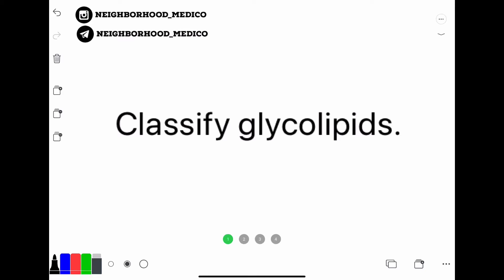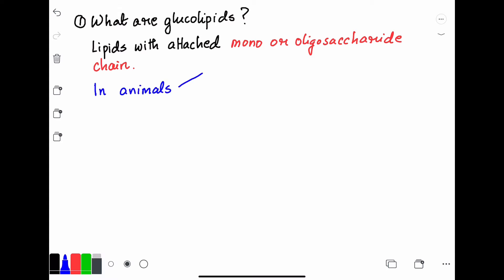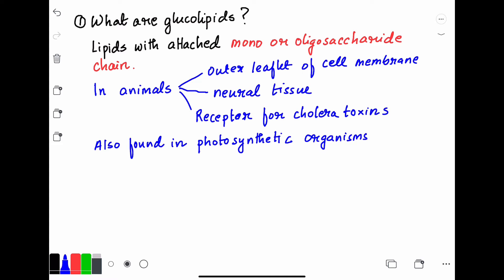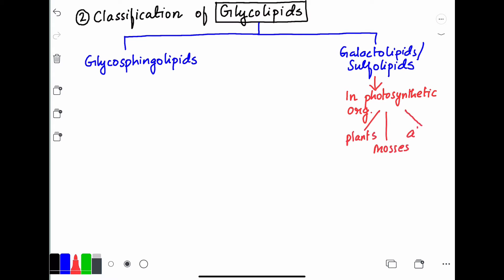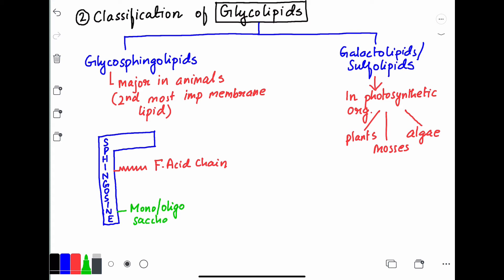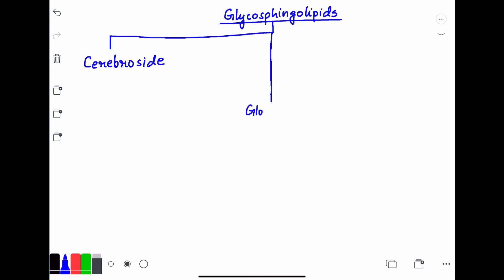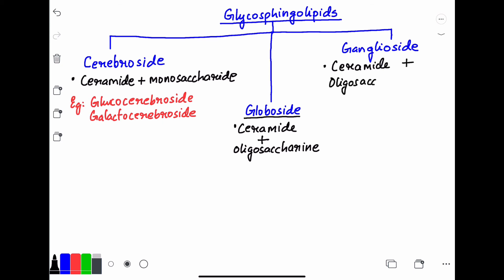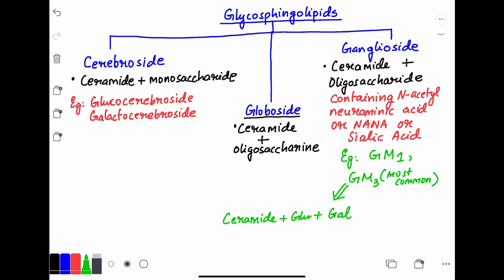Classification of Glycolipids || All you Need to know for EXAMS ( mbbs biochemistry glycolipids )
This video contains the following:
1.What are glycolipids?
2.Classification of Glycolipids.
3.Classification of Glycosphingolipids.